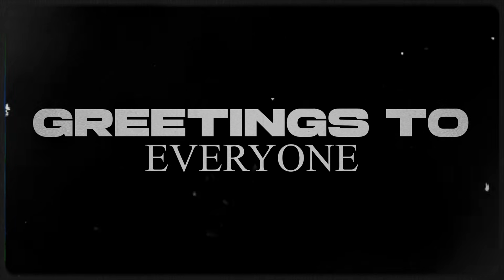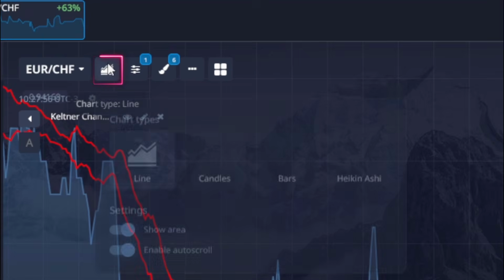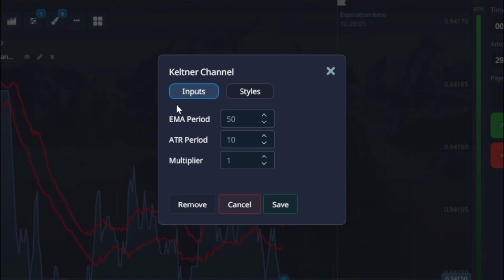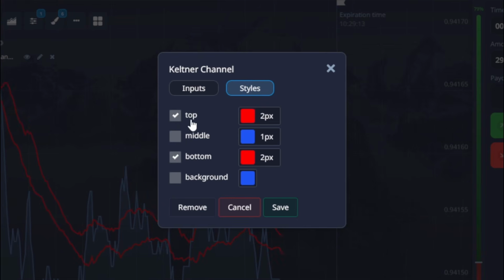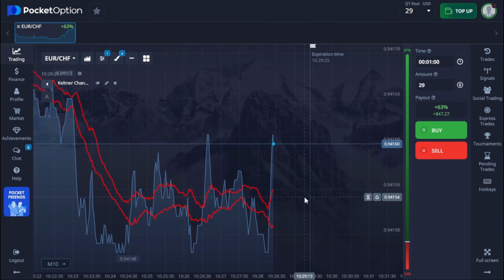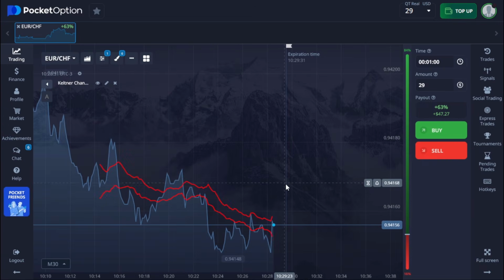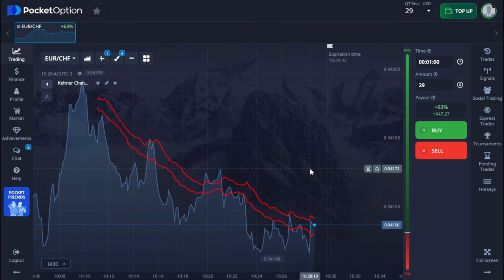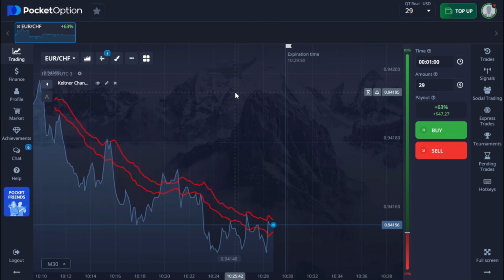$29 to $31,569 on Pocket Option | This Method for BEGINNERS Just Works, No Stress, Just Wins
💥 I turned $29 into $31,569 using a simple yet highly effective Binary Options method: Keltner Channel Strategy 📊⚡️. This is a beginner-friendly setup that just works — no stress, no confusion, just results.

👉 Why does this method work so well for beginners?
The Keltner Channel shows clear price movement boundaries,
helping spot high-probability entries with confidence and clarity.
I used this strategy to grow from $29 to over $31K — simple, clean, and effective 🧠📈

🔑 In this video, you’ll learn:
✔️ How to apply the Keltner Channel step by step
✔️ The exact settings I use for accurate and safe entries 🎯
✔️ How to avoid beginner mistakes and trade stress-free
✔️ How to use this strategy on Pocket Option, Quotex, and IQ Option 🌍

📊 Also on my channel:
🎥 Real trades broken down with simple explanations
📘 Strategies built for small accounts
💬 Practical tips to control emotions and protect your capital